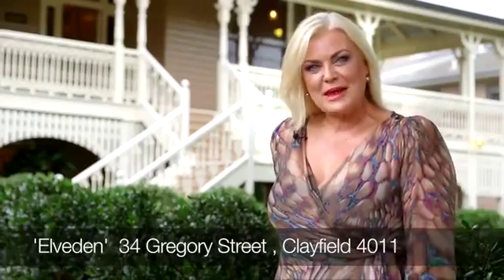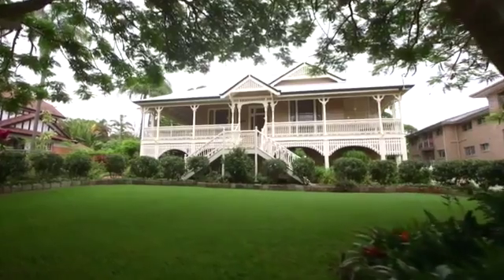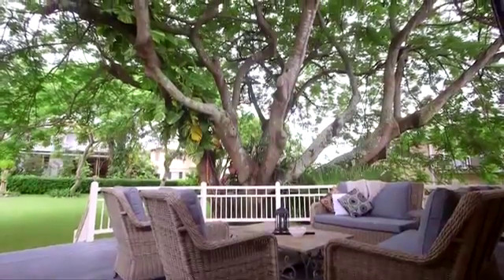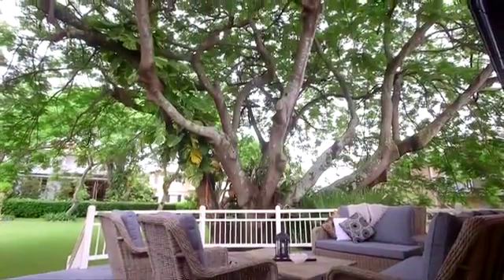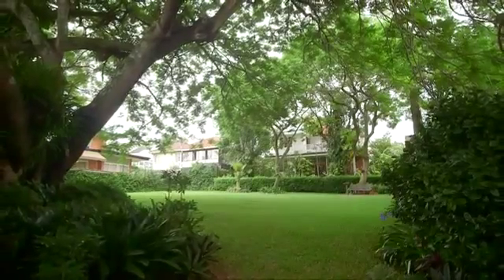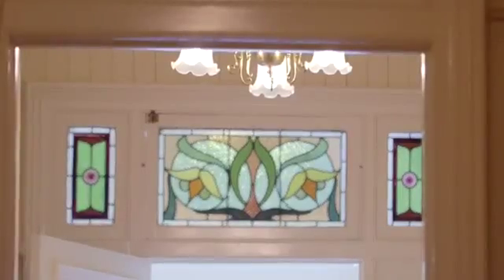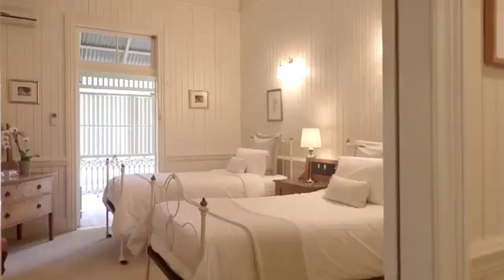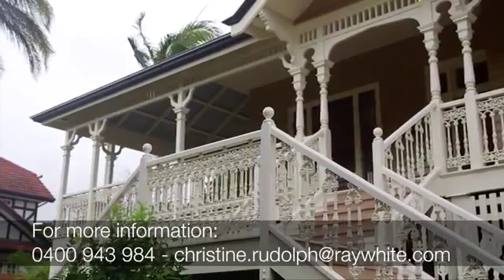34 Gregory Street, Clayfield - SOLD by Christine Rudolph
For more information on the sale, please call Christine Rudolph 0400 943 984.